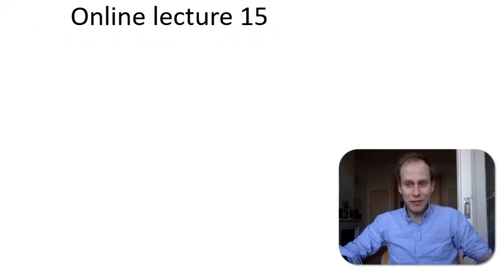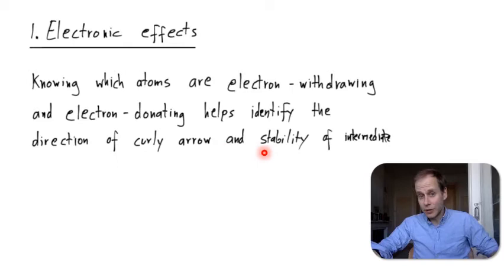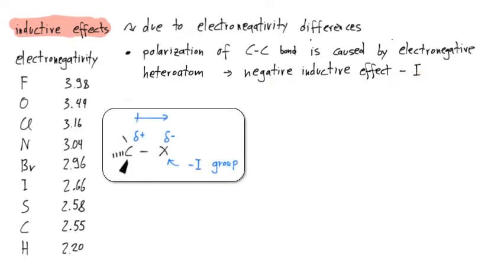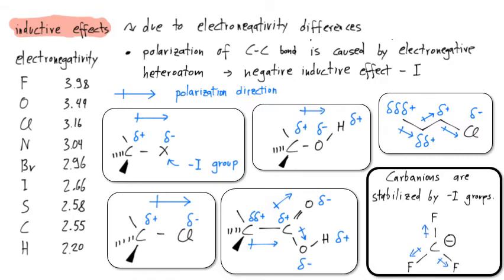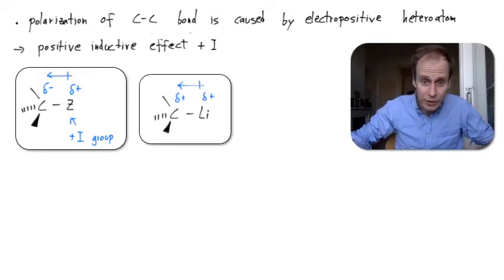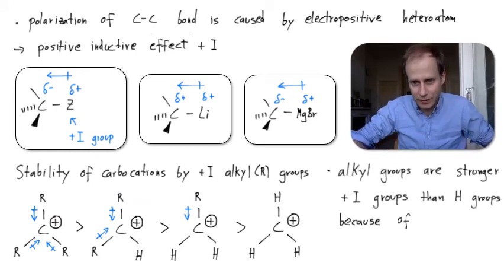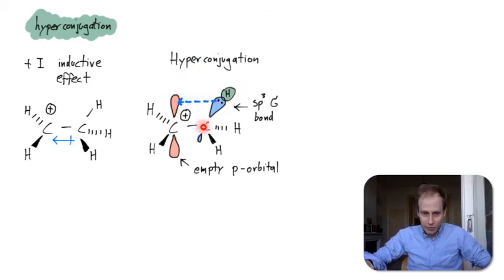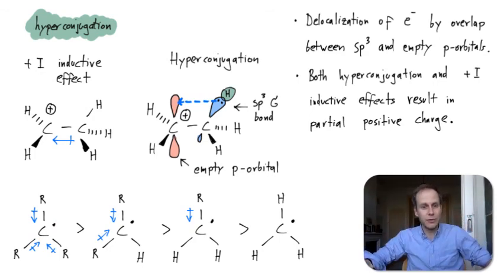15 reaction mechanisms02